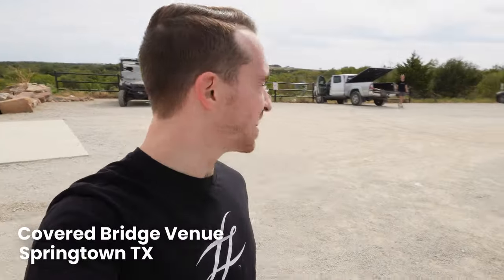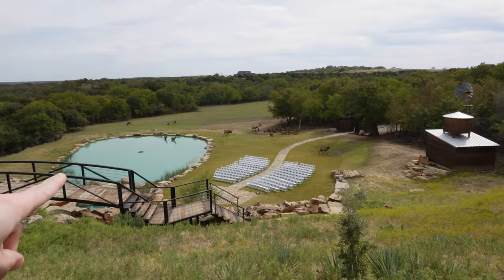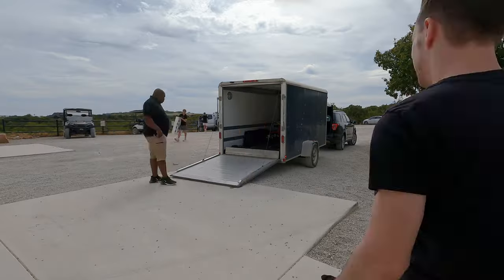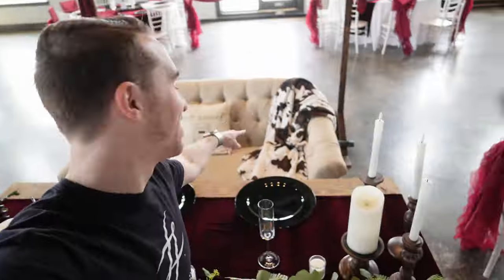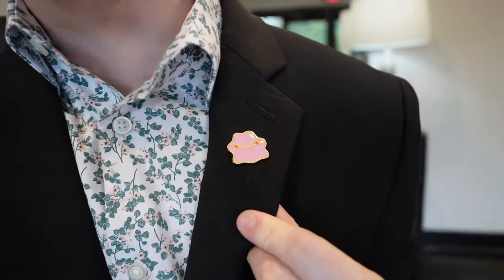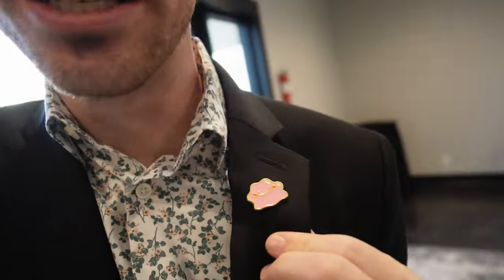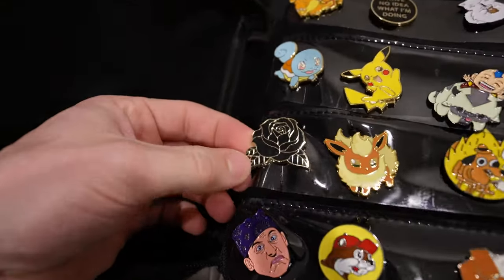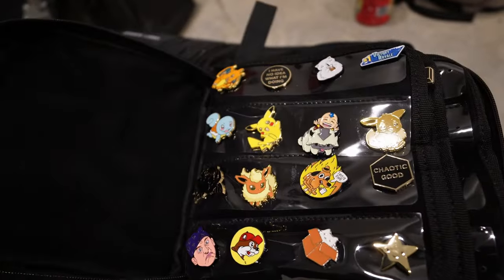DJ Gig Log: WEDDING IN THE COUNTRY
DJ'd a wedding at the Covered Bridge Venue in Springtown TX! They had a big emphasis on the whole "Country" Theme, but they loved to get down to some Hip Hop all night!

00:00 - Intro
01:16 - Setup
04:26 - Ceremony
04:40 - Pin Collection
05:45 - Intros & First Dance
06:15 - Dancing!